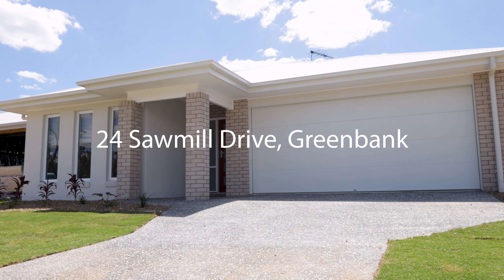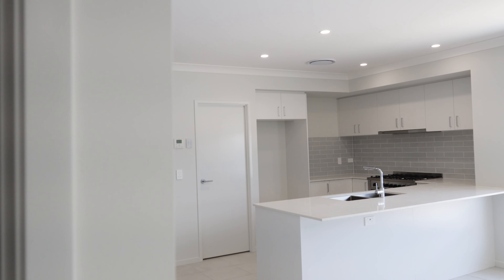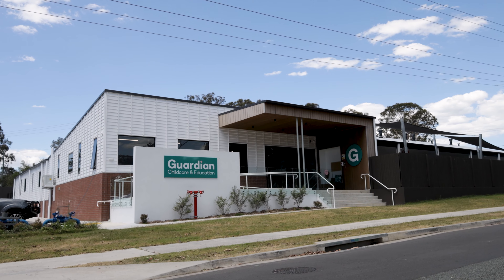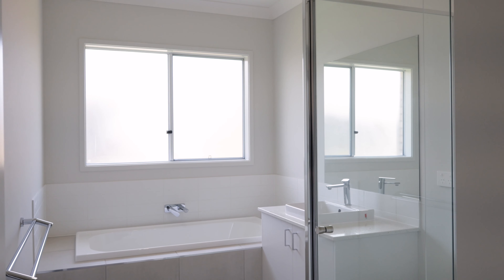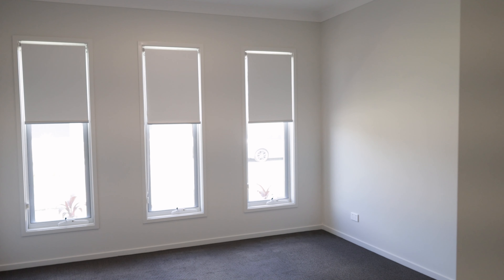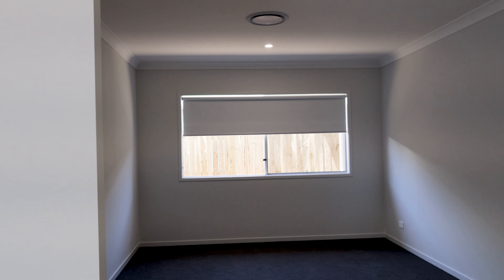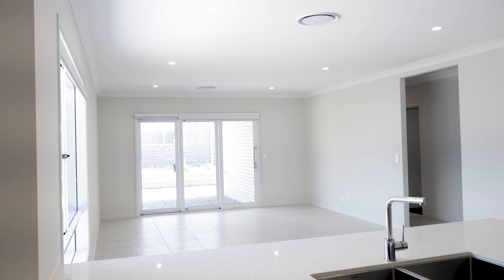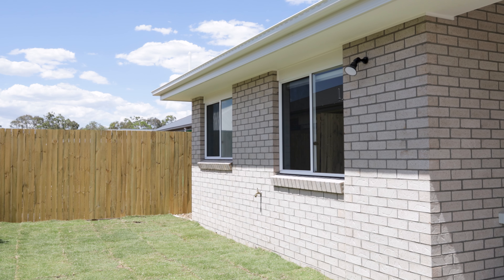24 Sawmill Drive, Greenbank